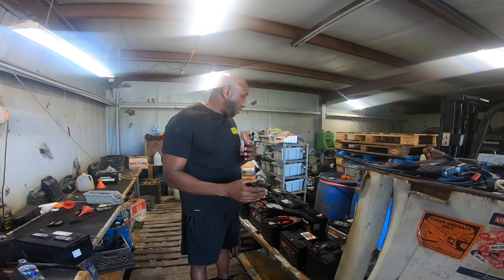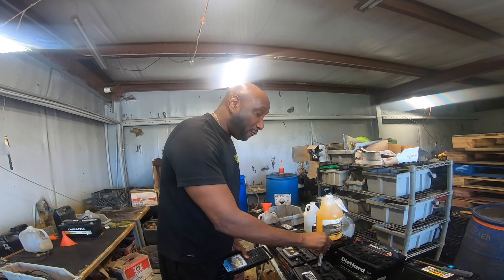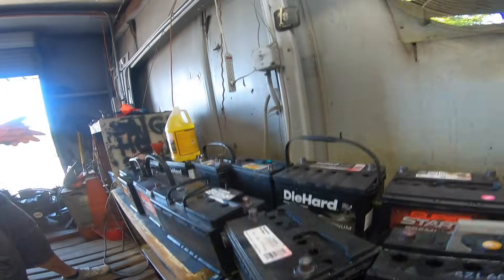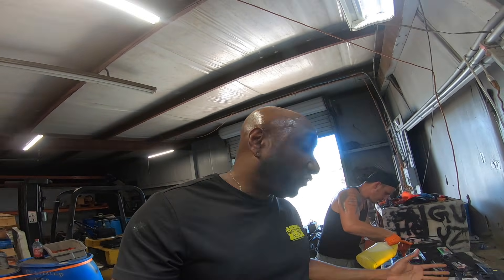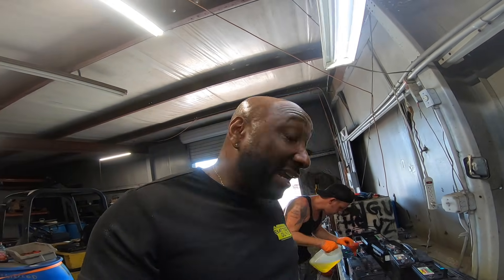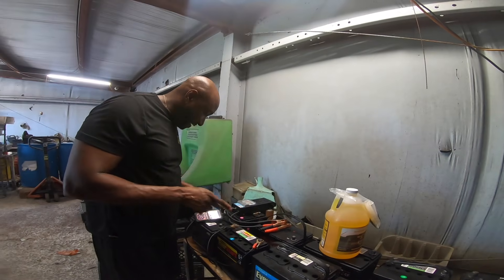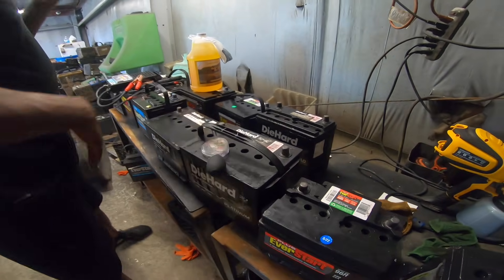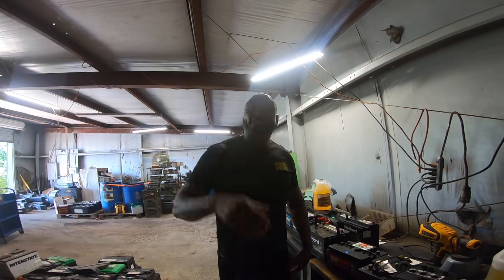Reconditioning Auto Batteries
In this video, we are reconditioning auto batteries, essentially bringing dead batteries back to life. We follow a step-by-step process to accurately and effectively do this procedure.

*Environmentally Friendly
*Help Save the Planet
*Save Money